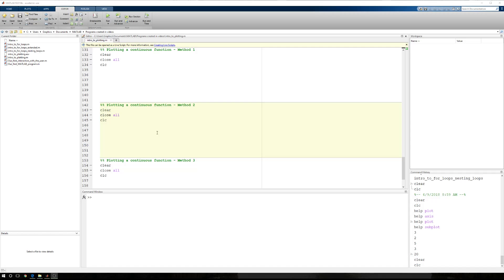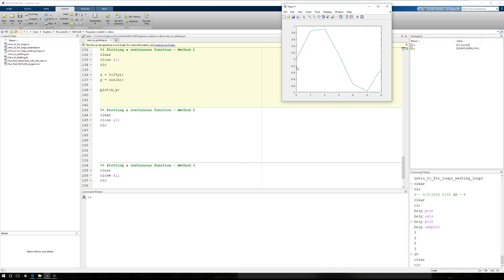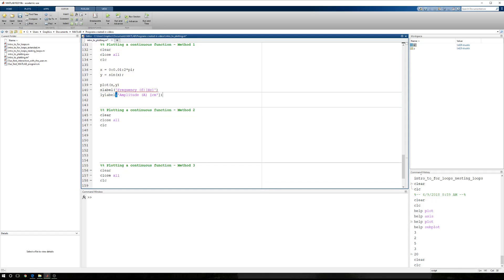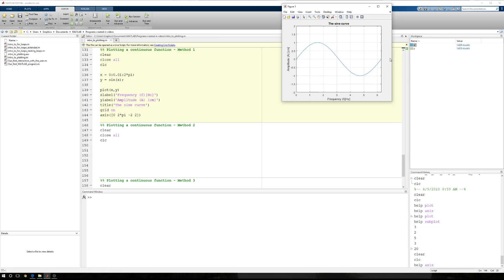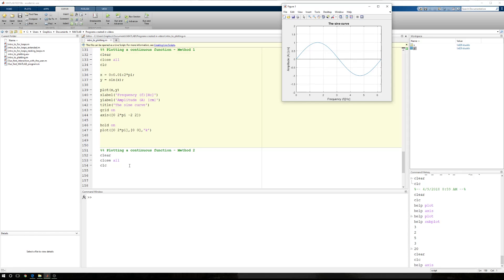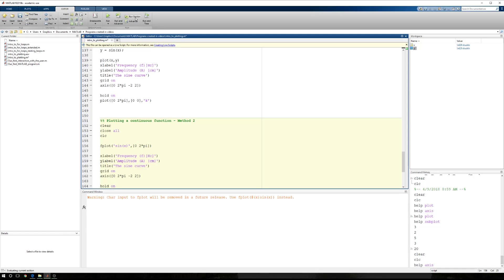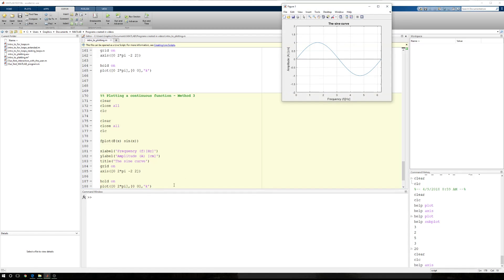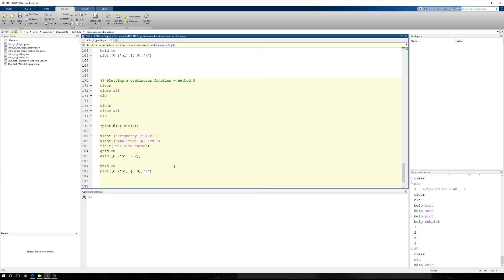MATLAB Plotting continuous functions and theoretical curves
This tutorial shows how to plot a continuous curve like those used when plotting theoretical relationships between independent and dependent variables. Three methods are explored: a method using a programmer defined discretization, a method using the fplot function according to how it has been used in the past, and a method using the fplot function according to how it will have to be used going forward.